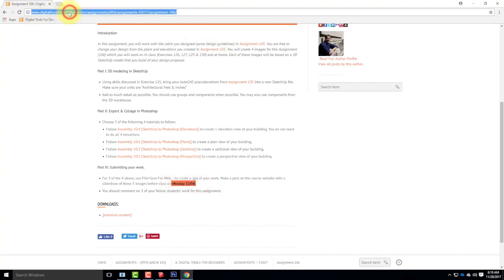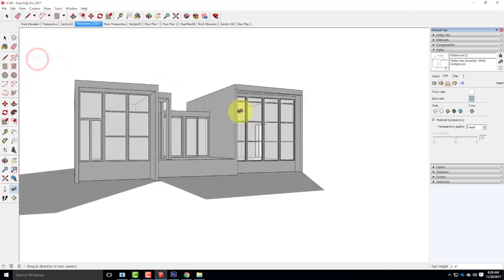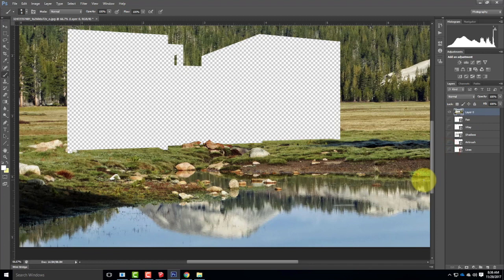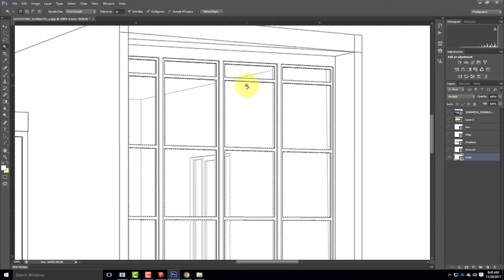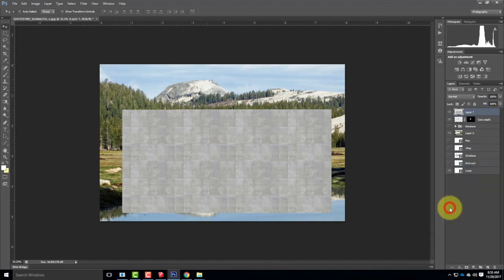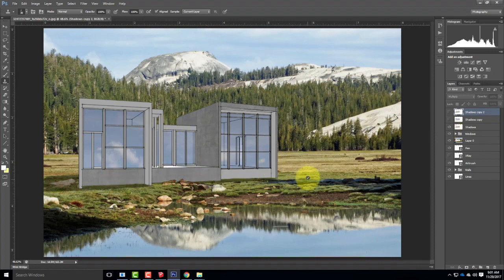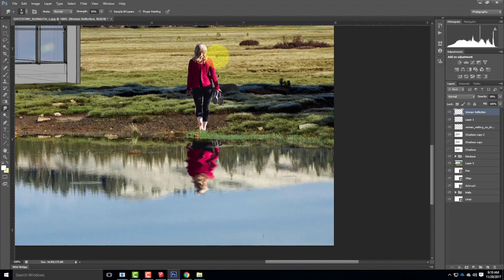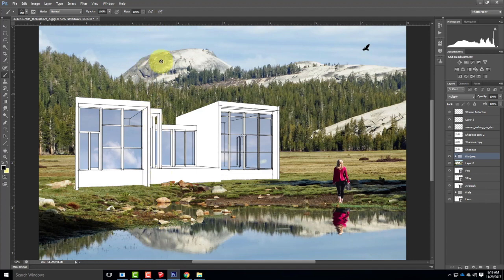Lecture 131 - Perspectives from SketchUp (Fall 2017)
An overview of how to create building perspectives from SketchUp and Photoshop.  Includes a variety of techniques for enhancing perspective views including using the grass brush, layer masks, skew, and more.